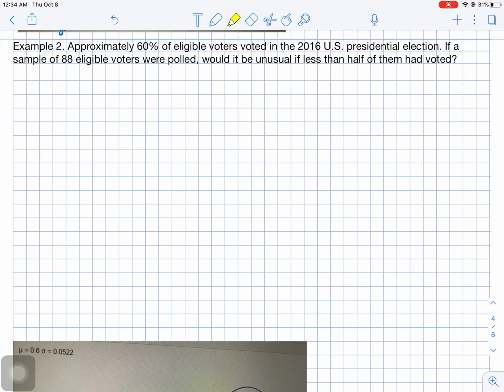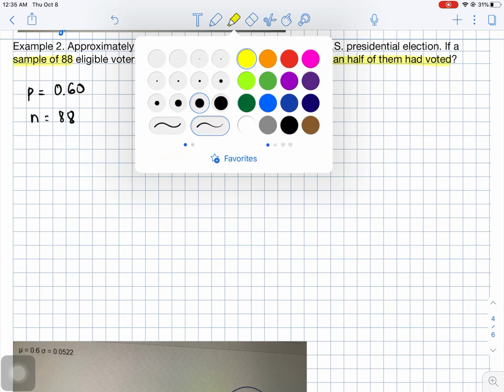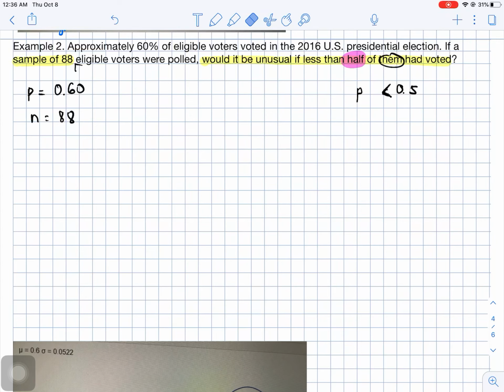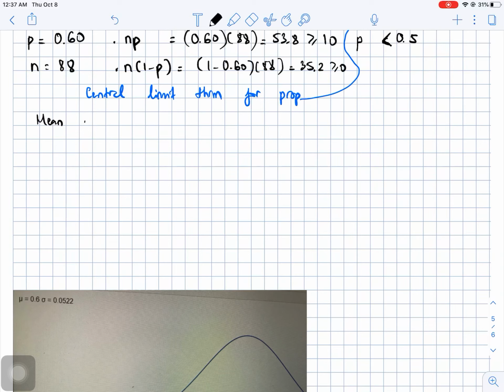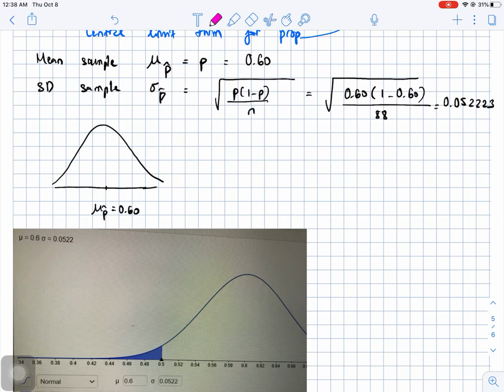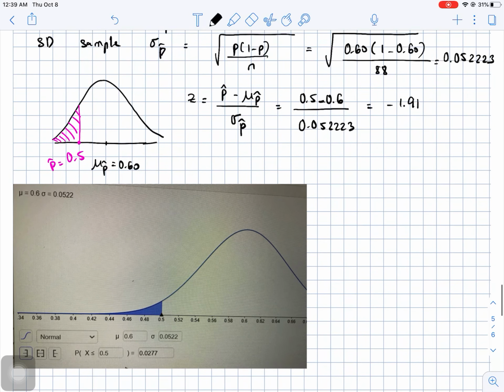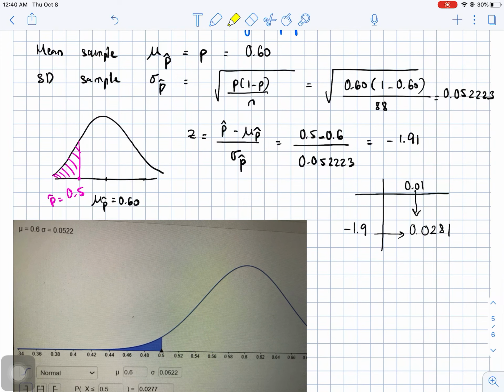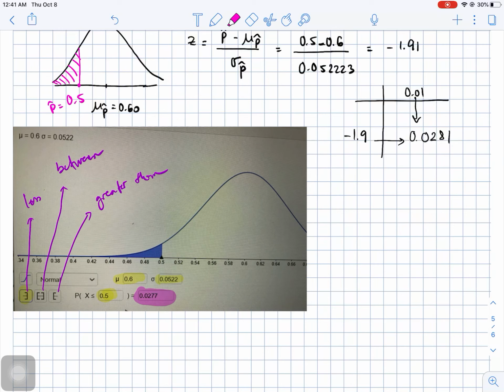Sec 7.4 part 4